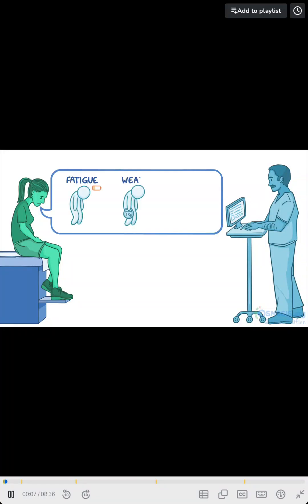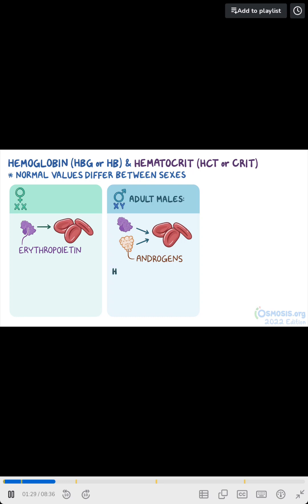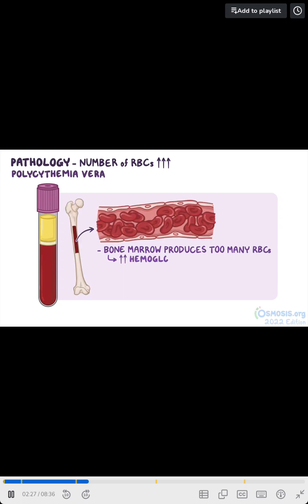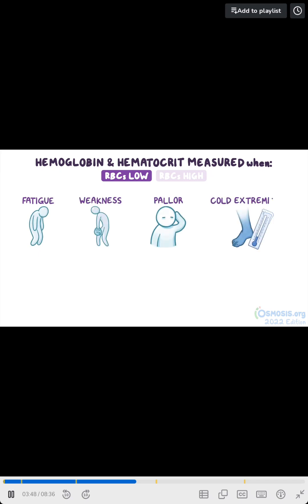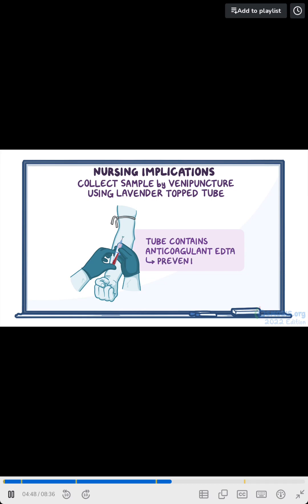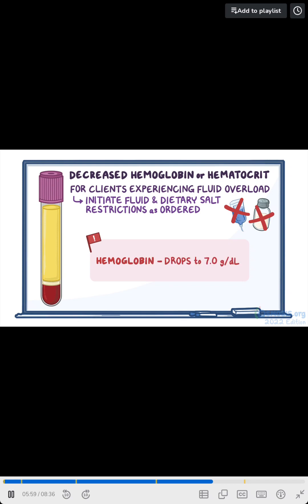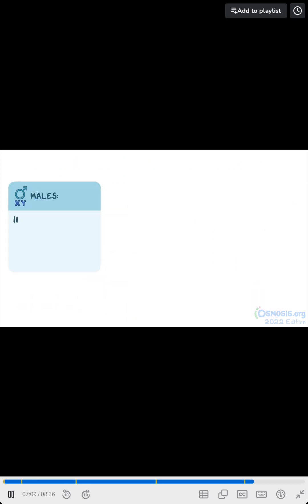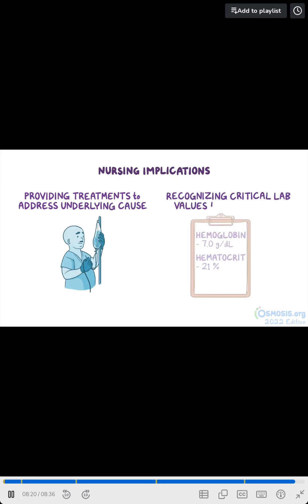Complete blood count |on Hemoglobin |Hemotocrit |Bsc nursing| osomosis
A client comes to the outpatient clinic and reports feeling fatigued, weak, and is experiencing frequent palpitations. On assessment, the client’s skin and mucous membranes look pale and their extremities feel cold. Based on these findings, a complete blood count, or CBC, is ordered to check their hemoglobin and hematocrit. Now, hemoglobin, abbreviated as Hbg or Hb, and hematocrit abbreviated as Hct or sometimes Crit, are usually measured as part of a CBC, and they provide an indirect way to measure red blood cells or RBCs. Hemoglobin is an iron-containing protein found in RBCs, which allows them to carry oxygen from the lungs to peripheral tissues. The hematocrit represents the percentage of packed RBCs, also referred to as the Packed Cell Volume or PVC, in whole blood, that’s obtained after centrifuging part of the sample to allow for complete sedimentation of the RBCs.

The normal values of hemoglobin and hematocrit differ between the sexes. This is because in females, RBC production is stimulated by erythropoietin only, while in males, androgens provide additional stimulation for RBC production. So, in adult males, hemoglobin normally ranges from 14.0 to 18.0 g/dL, while in adult females it normally ranges from 12.0 to 15.0 g/dL. Hematocrit in males ranges from 41.0% to 51.0%, while in females it ranges from 36.0% to 45.0%. Typically, the hematocrit will be about three times the value of hemoglobin. As an example, if a client’s hemoglobin is 14.0 g/dL, their expected hematocrit would be about 42%. All right, there are certain conditions that can alter a client’s hemoglobin and hematocrit. When the number of RBCs increases, like in polycythemia vera, a condition where the bone marrow produces too many RBCs, hemoglobin also increases. These additional cells also increase the percentage of RBCs, which means that the hematocrit will go up as well.

Alternatively if the amount of fluid in the blood decreases, like with dehydration, the concentration of RBCs increases, and the hemoglobin and hematocrit will also increase. In contrast, low levels can be caused by chronic blood loss due to conditions like peptic ulcer disease or heavy menstrual bleeding; decreased RBC production caused by certain hemoglobinopathies; or increased RBC destruction, which can happen with certain autoimmune disorders. Another way hemoglobin and hematocrit can decrease is from fluid overload, where excess intravascular fluid dilutes the blood, causing a relative decrease in RBCs, and is referred to as dilutional anemia. This occurs during pregnancy, where blood plasma increases more in relation to RBCs, in which case it’s referred to as physiological anemia of pregnancy.

Now, a client’s hemoglobin and hematocrit will be measured when there are signs or symptoms of low or high RBCs. If RBCs are low, signs and symptoms can include fatigue, weakness, pallor, cold extremities, tachycardia, palpitations, and chest pain. On the other hand, symptoms of increased RBCs can include fatigue, dizziness, frequent nose bleeds, and itching after a warm shower. Additionally, there are other scenarios where hemoglobin and hematocrit are measured. It can be used to assess a client recovering from surgery, as well as after an acute hemorrhage or episode of hemolysis. Finally, hemoglobin and hematocrit are measured to screen clients who are at risk for anemia. All right, let’s look at the nursing implications for a client with an altered hemoglobin or hematocrit. Your priority goals of care are to address the underlying cause, and to monitor your client’s hemoglobin and hematocrit levels.

First, collect a sample by venipuncture using a lavender-topped tube. This tube contains the anticoagulant EDTA to help prevent clotting of the sample. After obtaining your sample, remember to gently invert the sample several times to ensure the EDTA mixes with the blood, but avoid shaking the tube, as this will cause hemolysis, or breaking apart of the RBCs, which will alter the results. Alternatively, the sample can be obtained by a fingerstick by collecting the blood into a capillary tube. Now, if your client has a decreased hemoglobin or hematocrit, keep in mind that the client might also be fatigued and weak, so be sure to institute fall precautions. If your client’s condition is caused by a deficient diet, ensure there is a referral for a dietary consult. In situations where your client is losing blood, monitor them closely.

Be sure to report signs of shock like hypotension, tachycardia, or dyspnea to the healthcare provider. For clients experiencing fluid overload, initiate fluid and dietary salt restrictions as ordered. If at any point your client’s hemoglobin drops to 7.0 g/dL, or if the hematocrit drops to 21%, immediately report this information to the healthcare provider, as these are considered critical levels. If your client has an increased hemoglobin and hematocrit and is also experiencing dehydration,